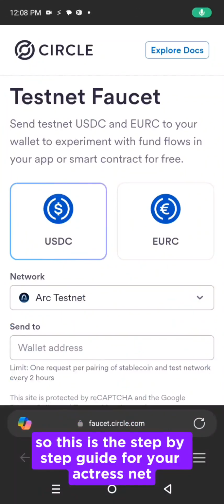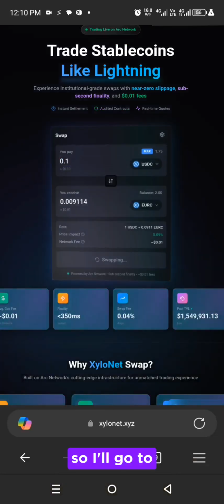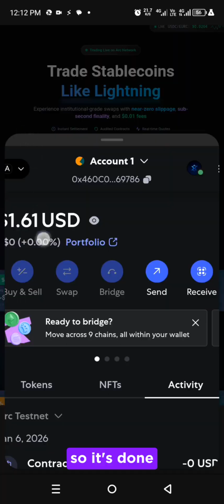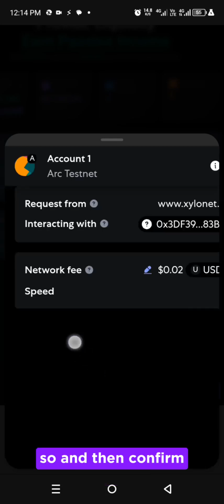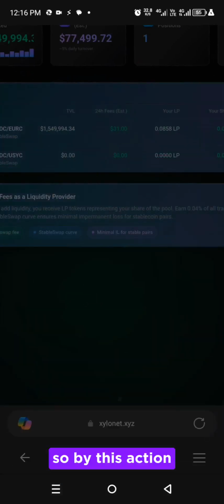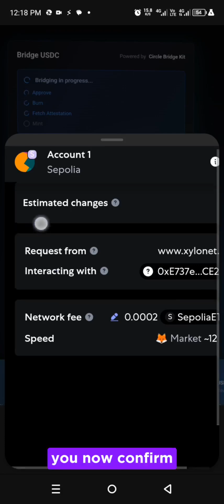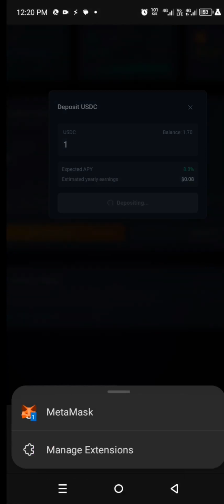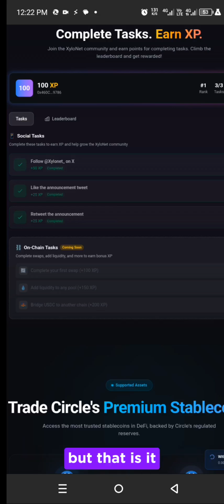Arc Network Airdrop Guide (2026) | Farm XP Points FREE Using Xylon, Synthra & USDC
This video shows how to participate in the Arc Network testnet airdrop and farm XP points for FREE in under 10 minutes.

Arc Network is Circle’s blockchain (USDC issuer) and right now, very few people are farming points on it.

In this step-by-step guide, I show you:

How to get FREE testnet USDC

How to bridge USDC to Arc Network

How to farm XP points on Xylon

How to interact with Synthra Swap

How to position early for future Arc airdrop rewards

👉 No money required
👉 $0 cost
👉 Beginner-friendly
👉 Early users get better allocation chances
Why Arc Network Matters:

Sub-second finalit scan to

Gas paid in USDC

Native USDC via CCTP

Built by Circle

Public leaderboard (rank matters)

⚠️ This is a testnet opportunity. Early participation often matters for airdrops.